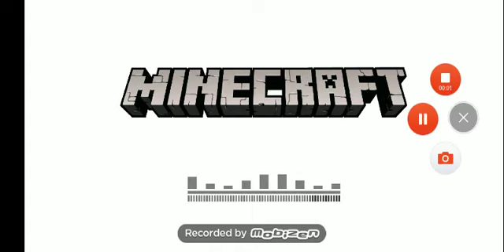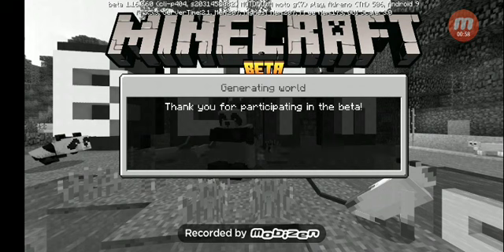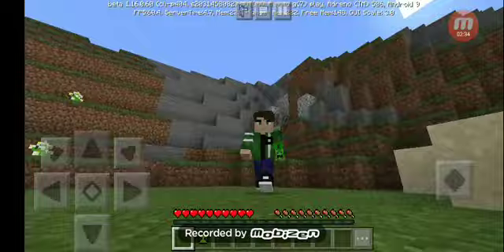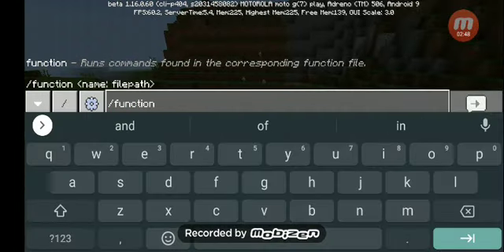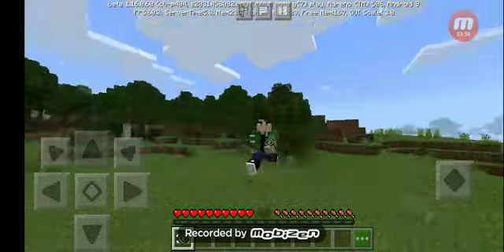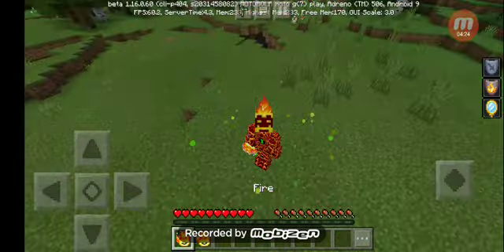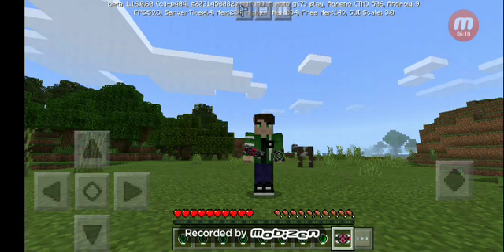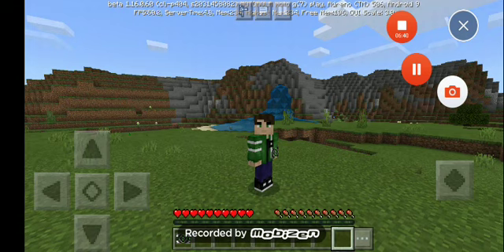Ben 10 update mcpe 2020 srry for being late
It a beta test I will leave a link when the next video I do so be patient and like the like button and spin dash subscribe button and home attack the notification bell and see you in the next video